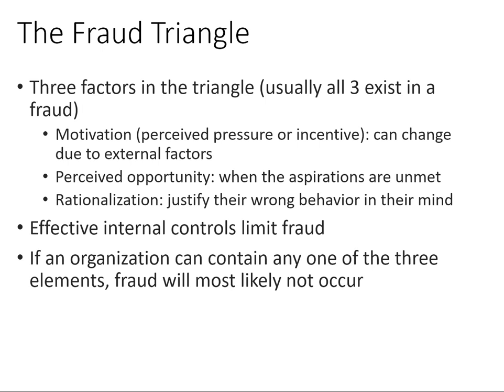ACCT 6373 Lecture 10